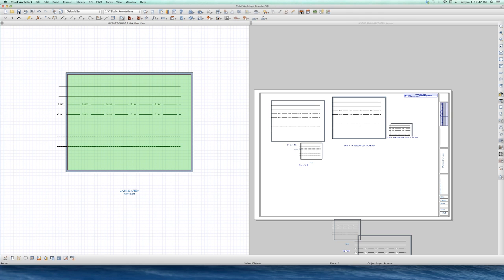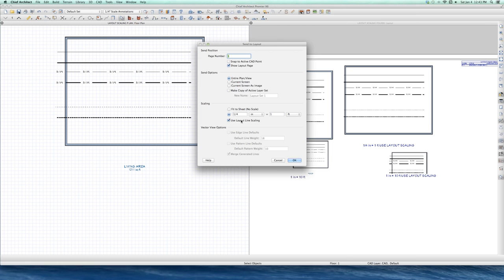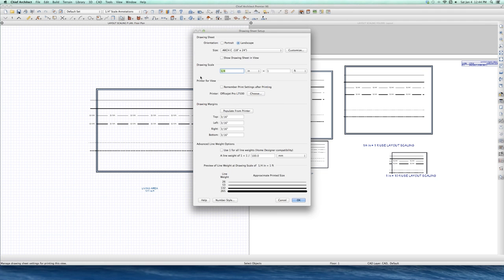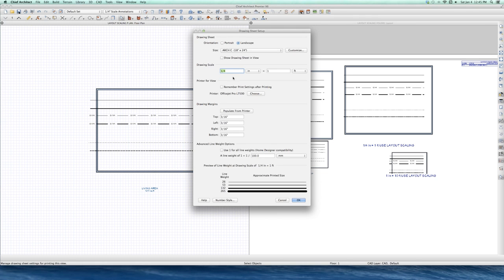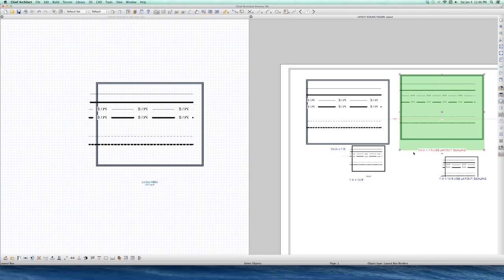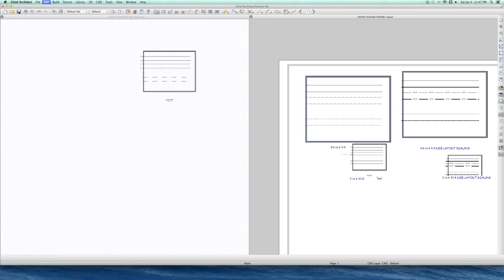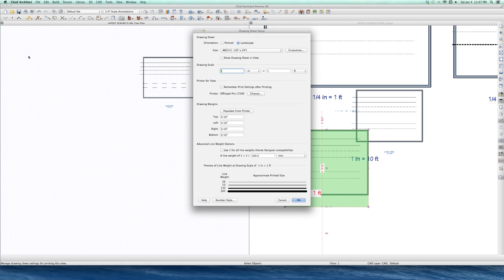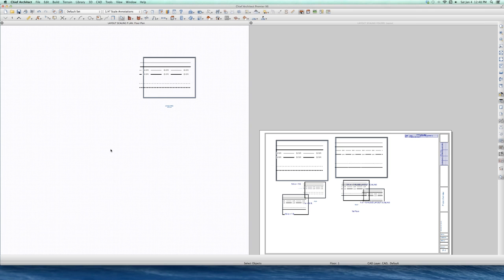USE LAYOUT LINE SCALING VIDEO PART 2. Chief Architect Videos by dsh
A good  vid.  Might be difficult to understand the purpose unless you are a bit savvy.  More for a power user.  A series of off the cuff videos exploring the features of Chief Architect.